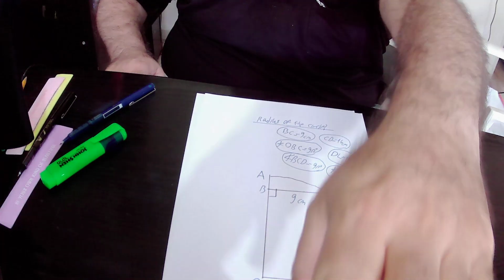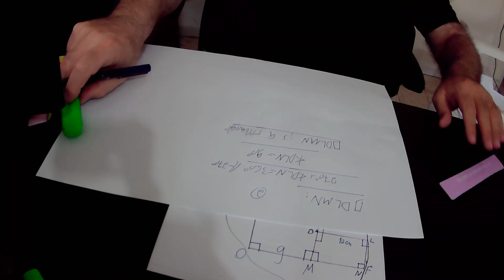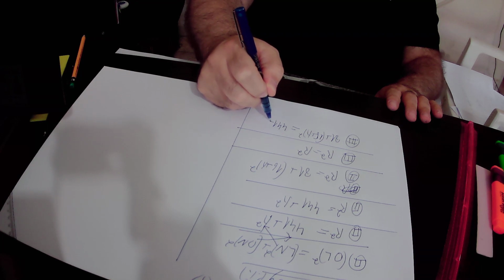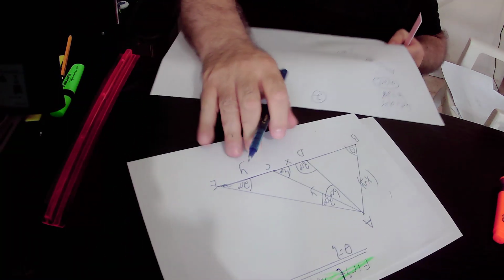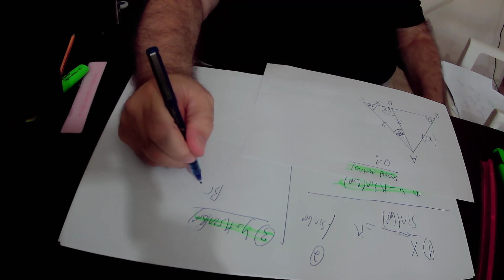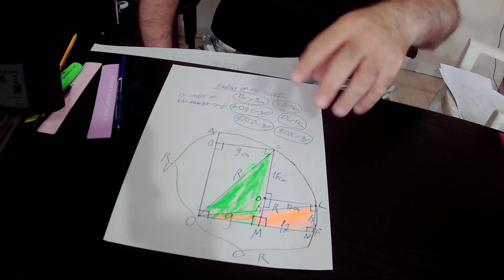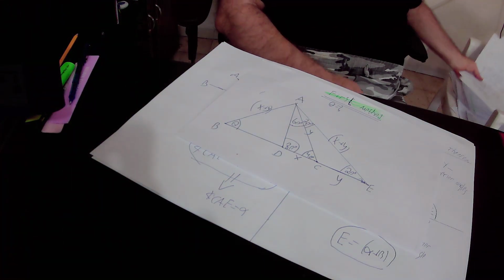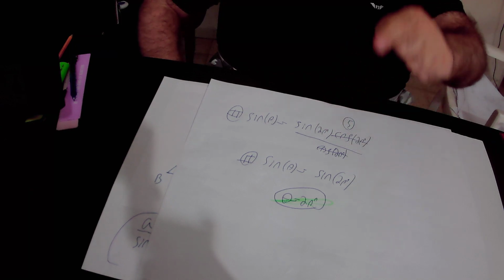This Russian Math Olympiad Problem Will Blow Your Mind